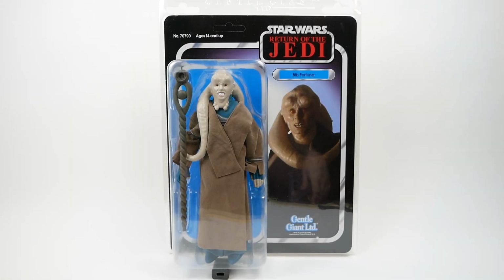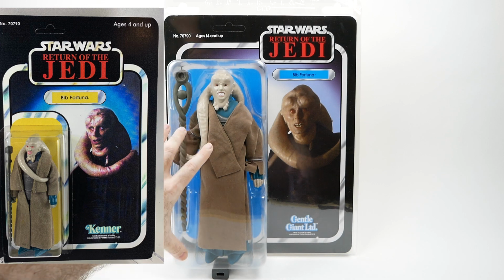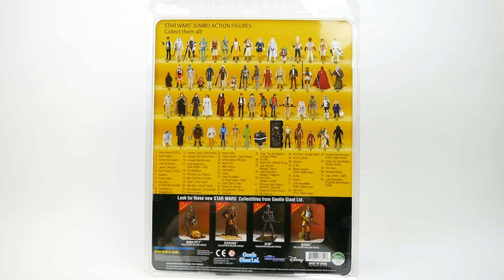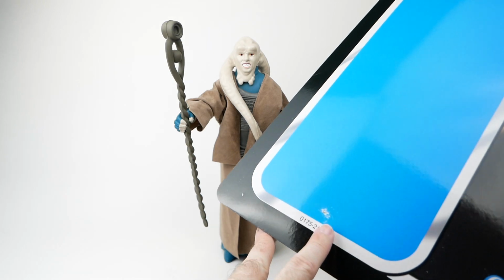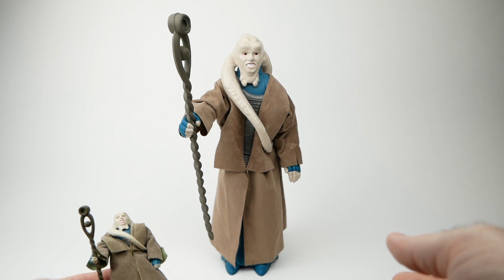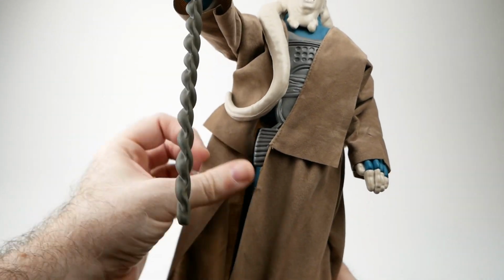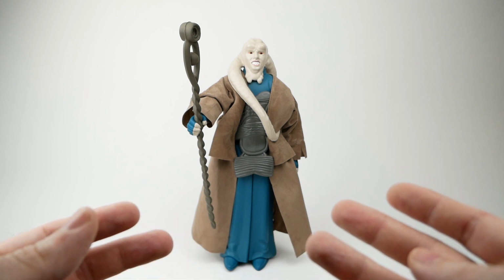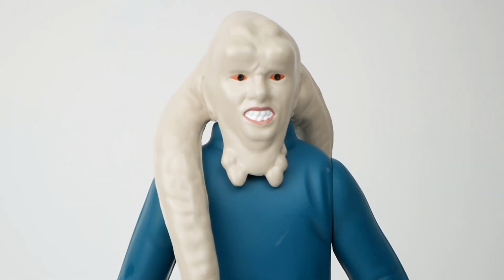Gentle Giant Jumbo Vintage Kenner Bib Fortuna Figure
Not 3D printed this time, but since I've had this guy in the package for a long time, I thought I would finally break him out and see what he was like.